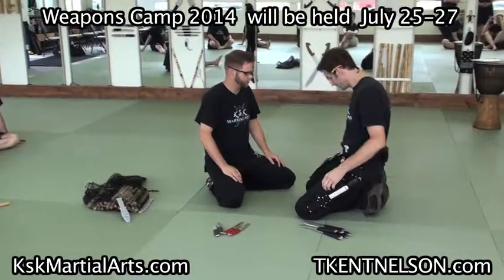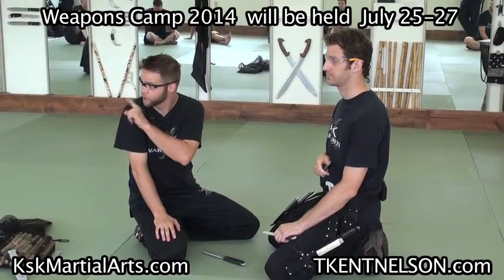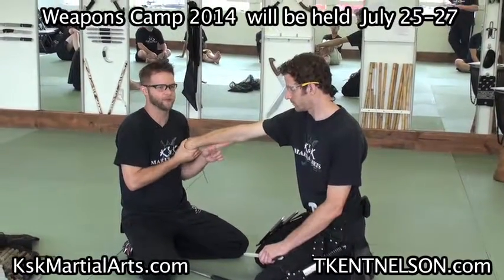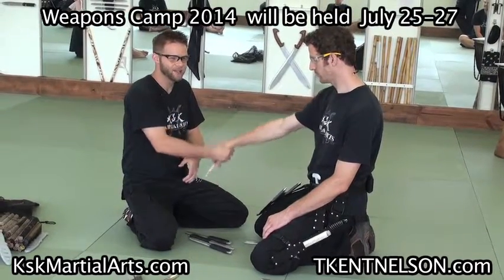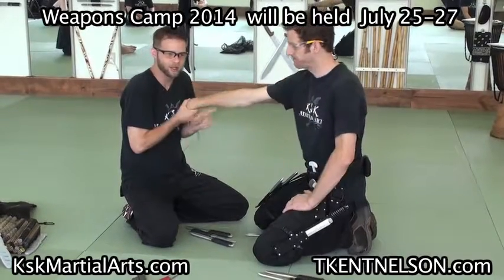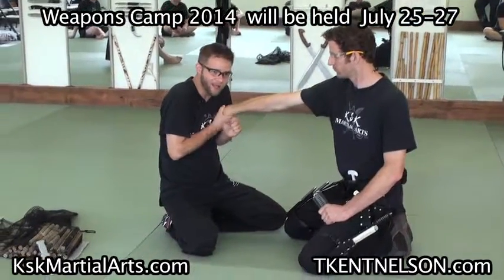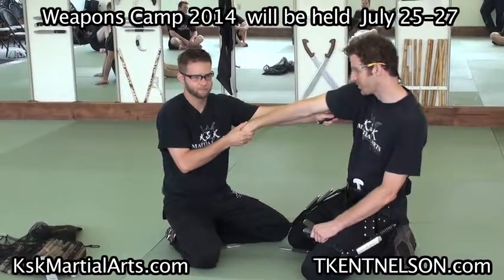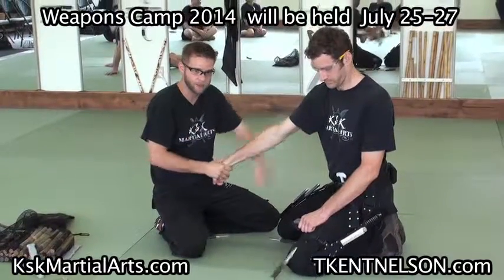Sneak Peek #71 WEB EXPORT